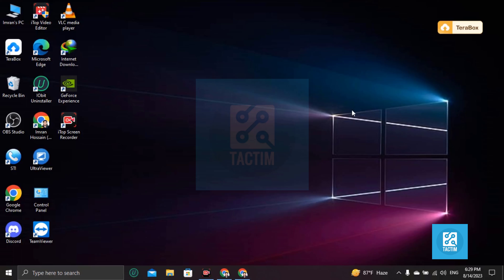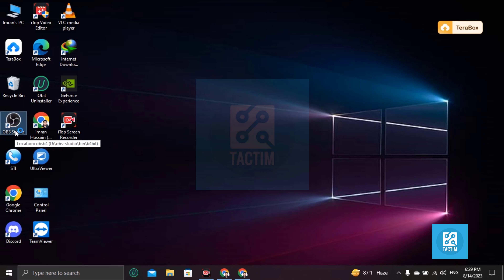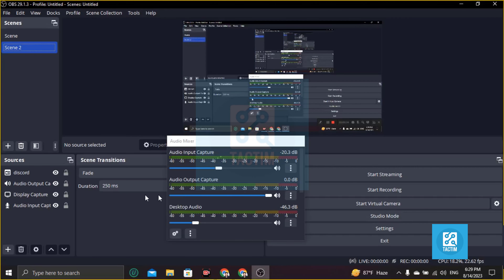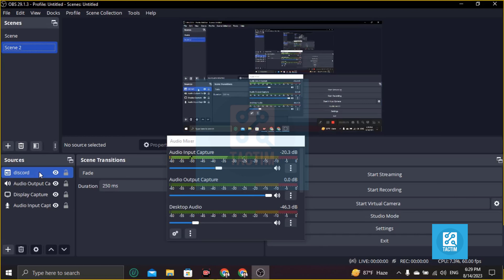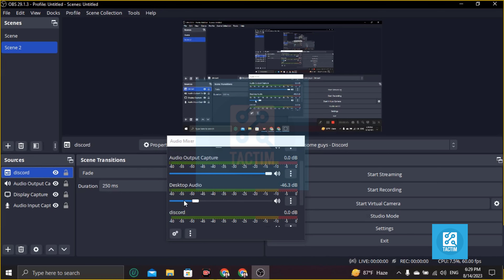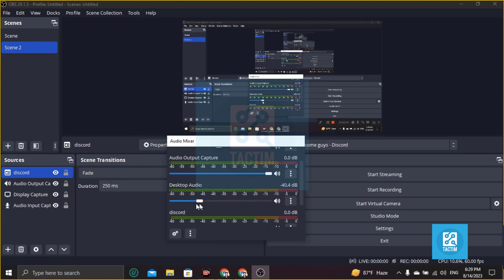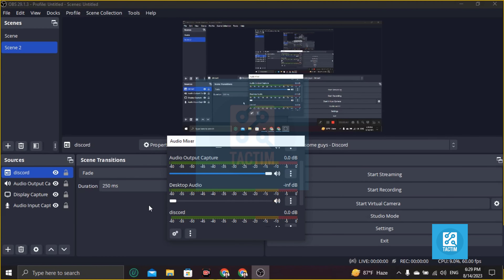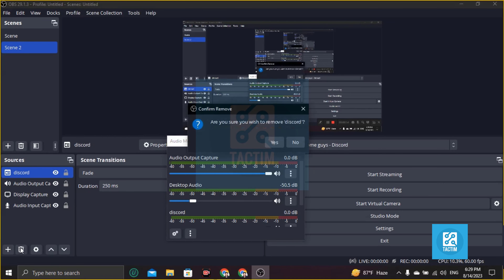How to Remove Discord Audio from OBS | Clean Audio Setup Tutorial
Struggling with unwanted Discord audio in your OBS recordings? This tutorial shows you how to achieve crystal-clear audio by removing Discord noise from your broadcasts. Learn the step-by-step process to ensure your content sounds professional and distraction-free.

Remove Discord audio, OBS tutorial, clean audio setup, recording tips, professional sound, noise removal, broadcasting.